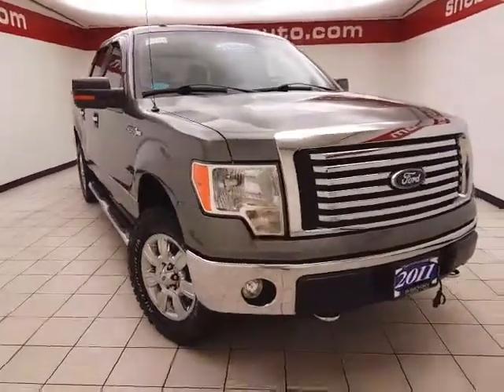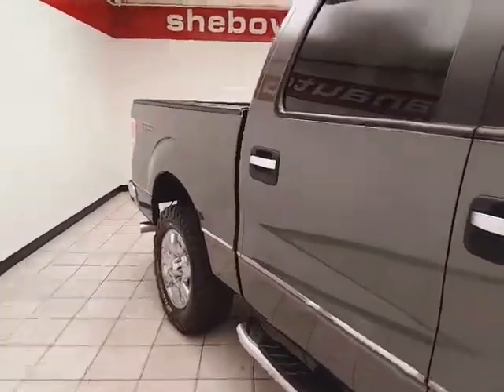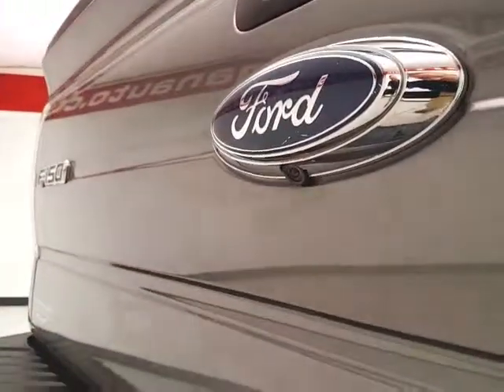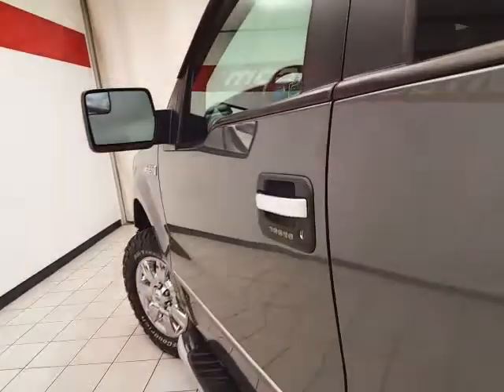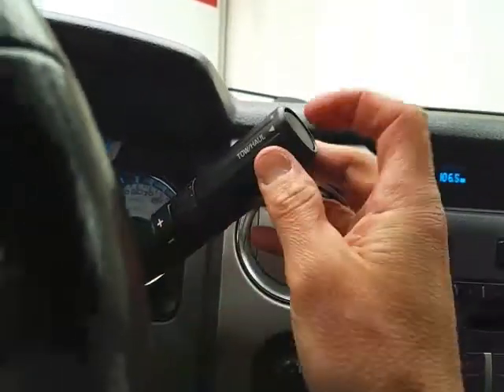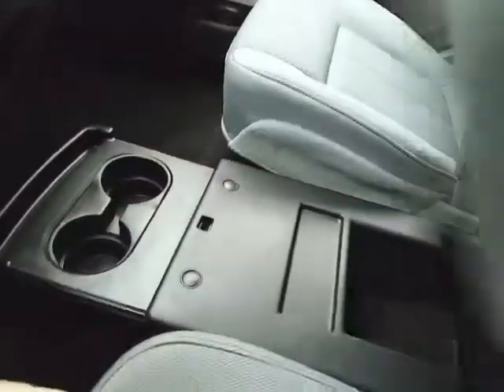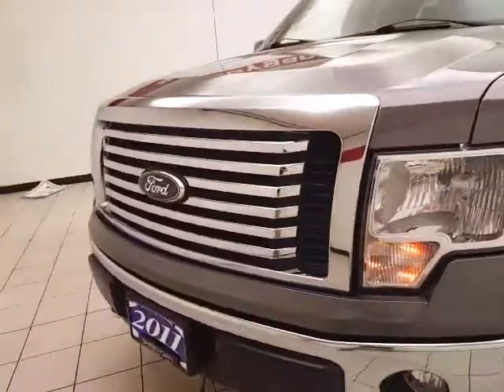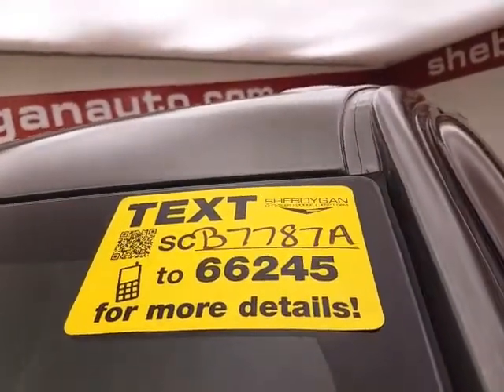Used 2011 Ford F-150 Oshkosh WI Sheboygan, WI B7787A - SOLD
Year: 2011
Make: Ford
Model: F-150
Trim: XLT
Engine: 5.0L V8
Transmission: Automatic 6-Speed
Color: Gray
Mileage: 76757
Stock #: B7787A
VIN: 1FTFW1EF9BFC67925
2011 Ford F-150 XLT ** BACK-UP CAMERA ** ** TRAILER TOW PACKAGE ** ** LOCAL TRADE ** ** BLUETOOTH READY ** ** 4X4 ** Remote Start F-150 XLT 4D SuperCrew 5.0L V8 FFV 4WD. Odometer is 14116 miles below market average!brbrAwards:br * 2011 KBB.com Brand Image Awards Reviews:brbr * Refined and quiet ride; powerful and efficient engine lineup; handsome and functional cabin; innovative electronics features; useful tailgate step; available special-edition models. Source: EdmundsbrbrThree dealerships two locations one goal to be your dealer! At Sheboygan Chevrolet Chrysler we walk it with pride! Our Sales personnel are non-commissioned which means we pay their wages not you!

Address:
3400 S. Business Drive